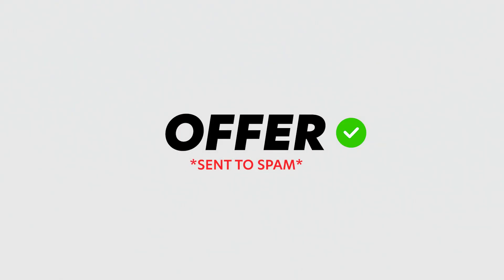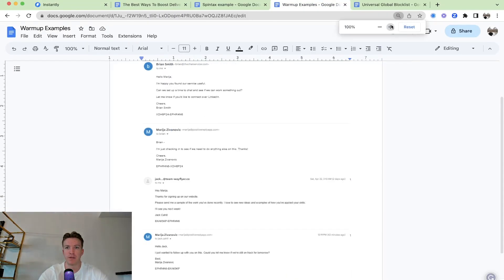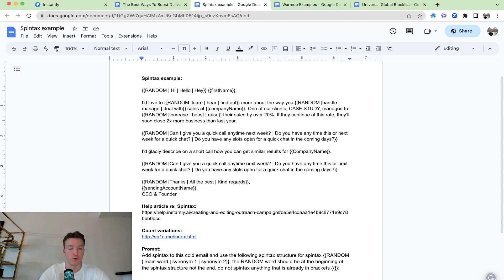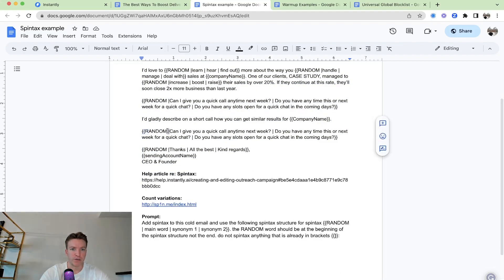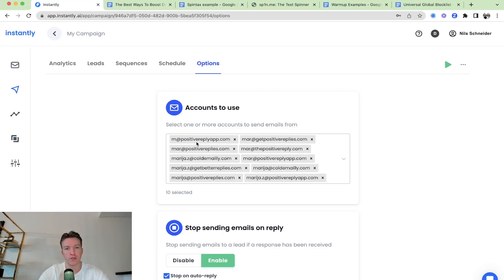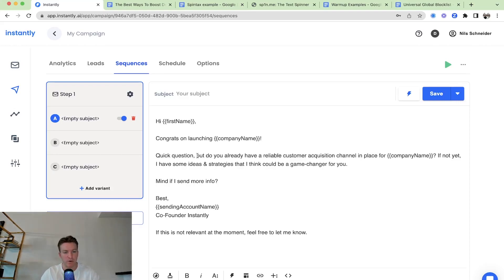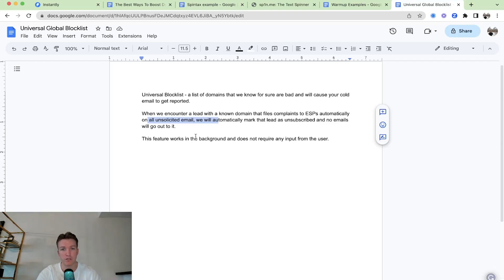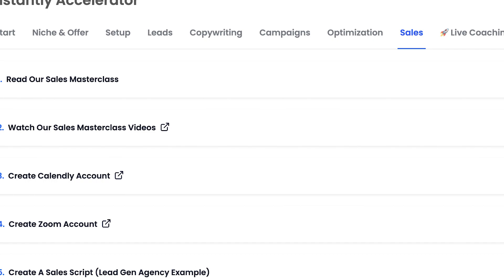How To Maximize Cold Email Deliverability (Never Land In Spam Again)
This video shows you every instantly feature that will maximize your email deliverability so you never land in spam again.

Timestamps:
0:00 - Intro
0:30 - Method #1
2:47 - Method #2
6:50 - Method #3
8:22 - Method #4
9:53 - Method #5
10:42 - Method #6
11:44 - Method #7